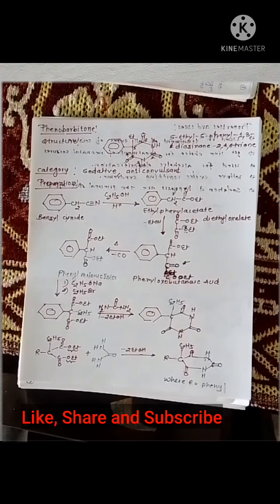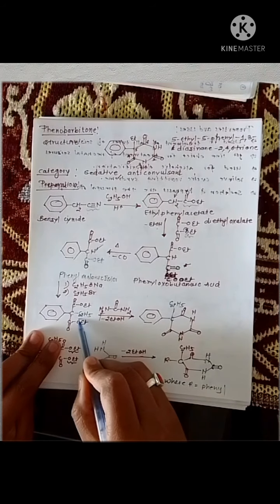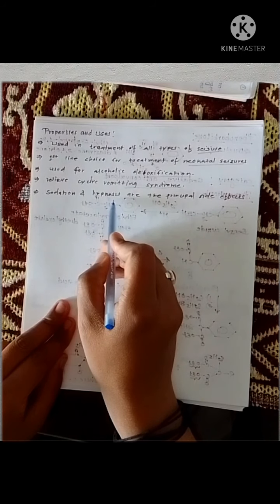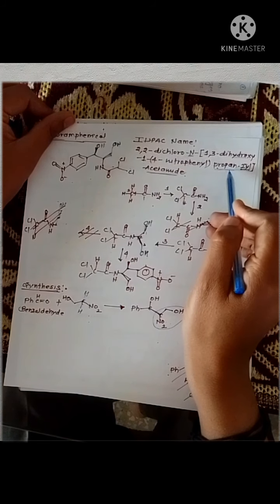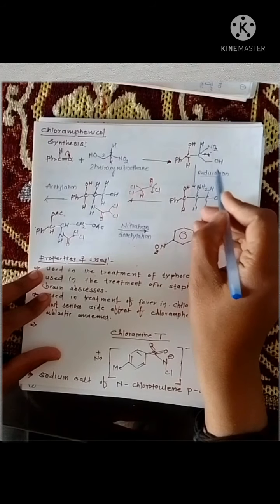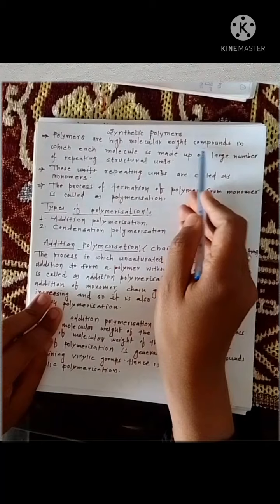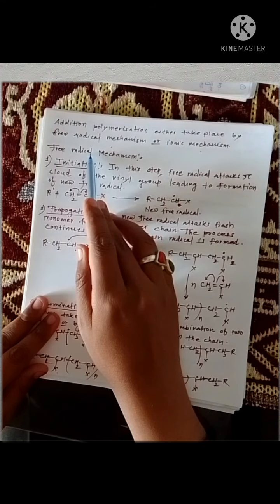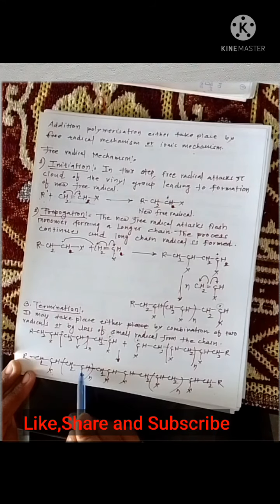SYNTHETIC DYES,DRUGS AND POLYMERS PART 4